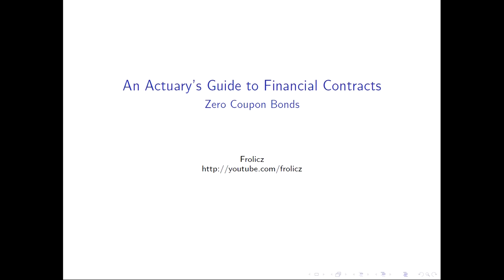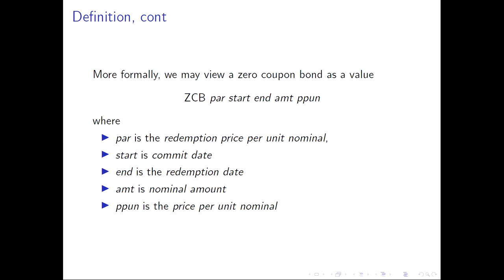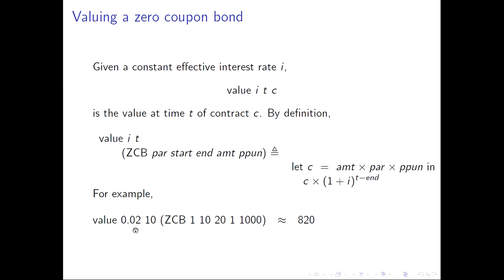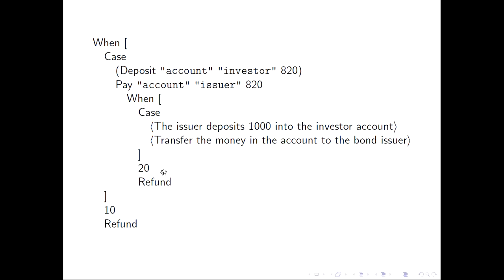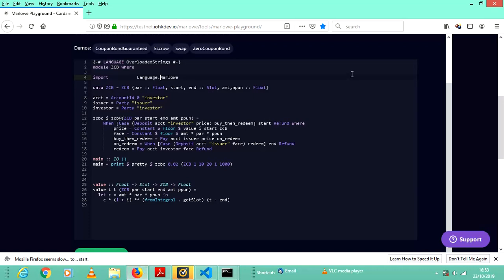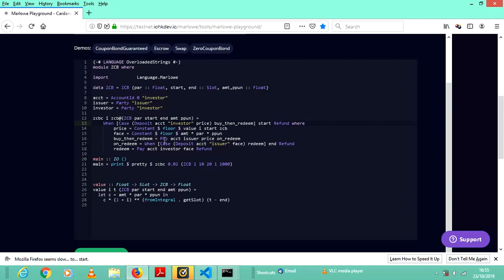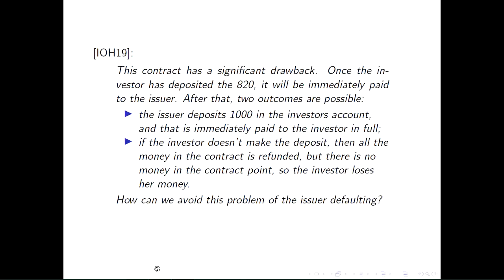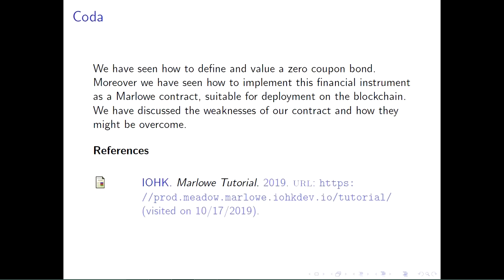01 Zero coupon bonds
In this tutorial we look at how to define and value zero coupon bonds.